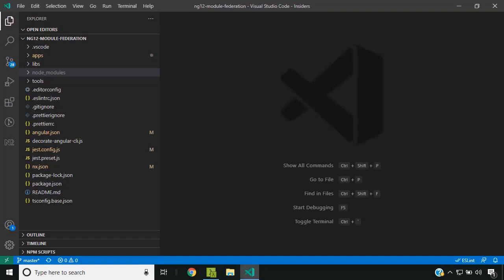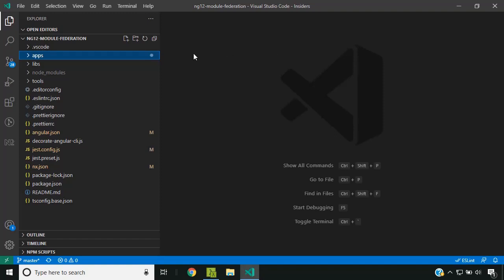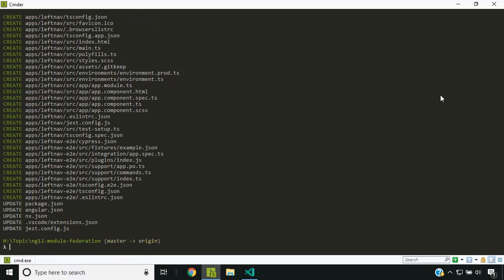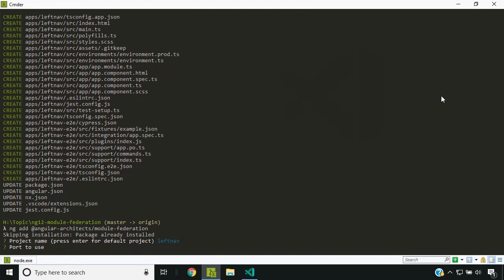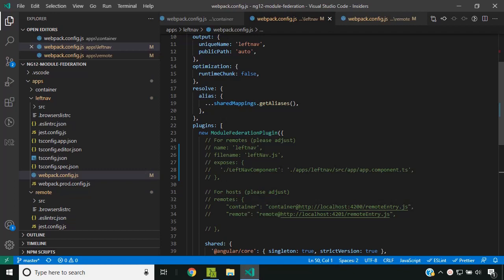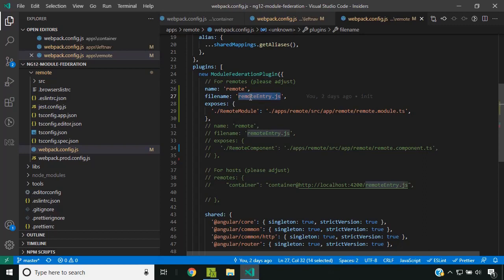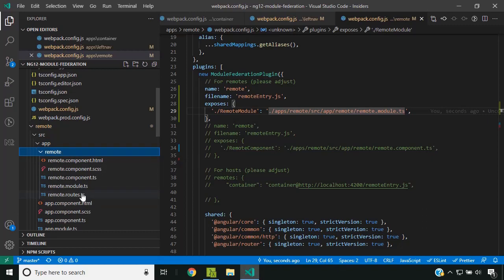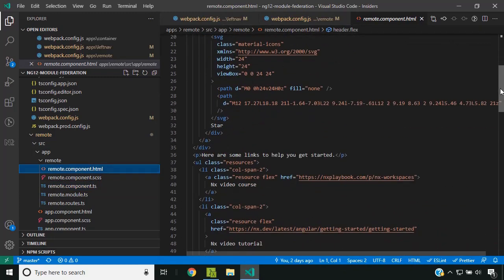Angular 12 - webpack 5 module federation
We explore the module federation feature of webpack 5 using angular 12. Angular 12 provides support for webpack 5 by default. We explore how to set up module federation capabilities to our apps using @angular-architects/module-federation.
We also see how we can expose a remote angular module and consume it in the host app as a child route. We also share a single instance of a service inside an angular library in the entire app. Also we learn how to expose remote angular components and consume multiple remote components in a host app.

Apple iPhone 13 (128GB) - Blue
OnePlus Nord CE 2 5G
Redmi Note 11
Redmi Note 10T 5G

0:00 - Introduction
1:09 - Add module federation setup
5:00 - Expose angular module
6:33 - Configure host app for module
12:00 - Share libraries and services
14:56 - Expose angular component
16:05 - Configure host app for component